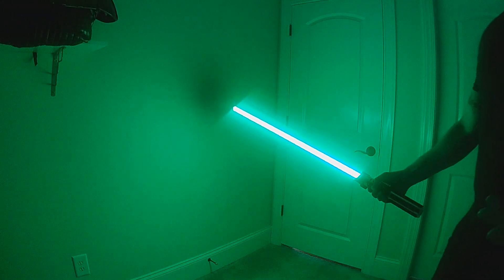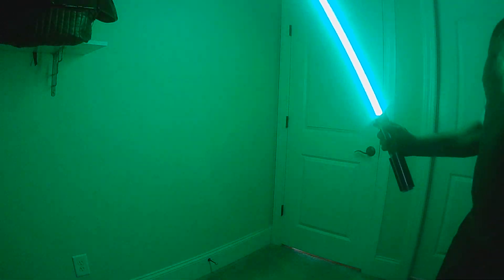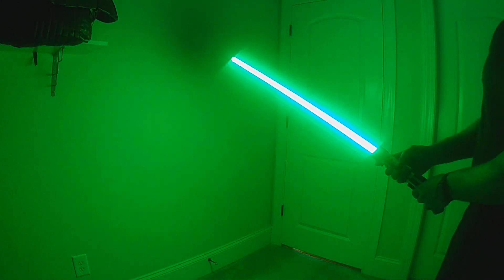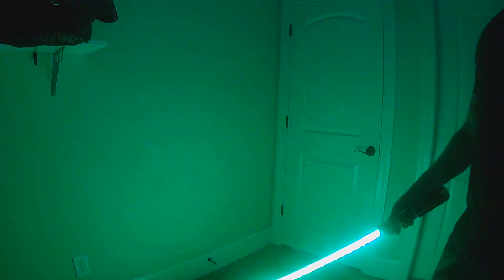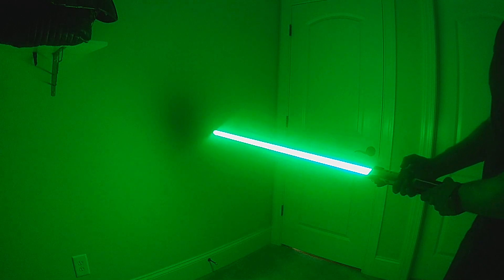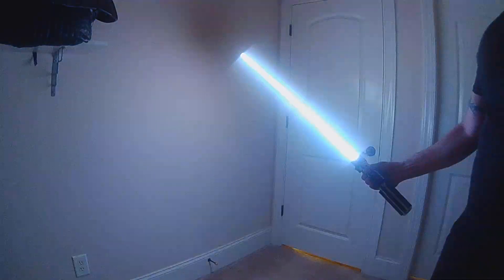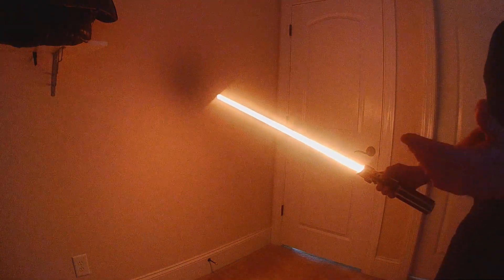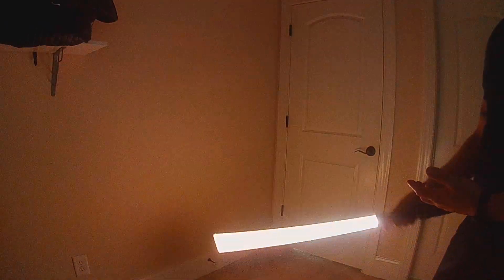Introducing "Force Boost" lightsaber effects for ProffieOS4!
I've got another new enhancement coming to the OS4 lightsaber style library, this new effect is called "Force Boost" and it allows you to apply a Force enhancement to your blade.

There are several versions available, with more to come:
Force Swing Boost - When using Force Effect your blade will gain a 30 second "Force Boost" on Swing which will produce a brighter blade based on the speed of you swing, there is a Color Swing version and a White Swing version.
Force Aura - When using Force Effect your blade will gain a 30 second "Force Aura" which will produce a brighter blade flicker
Force Aura with Swing Boost - When using Force Effect your blade will gain a 30 second colored "Force Aura" as well as a White "Force Speed Boost".